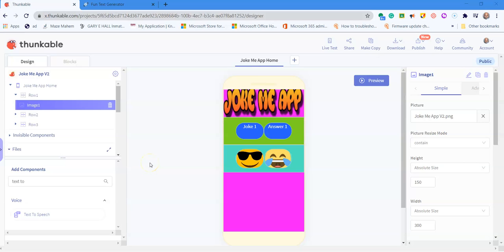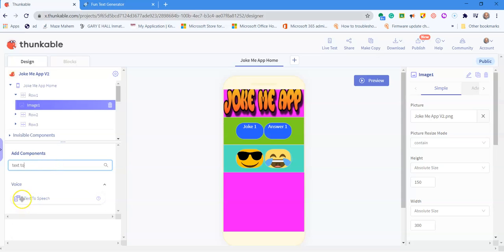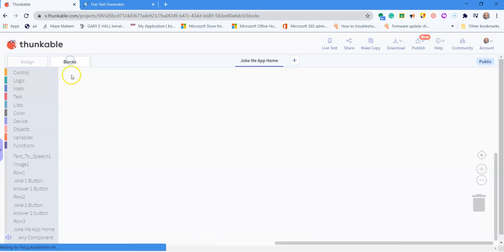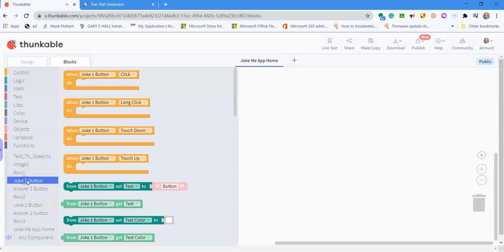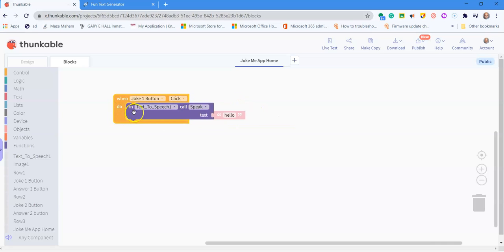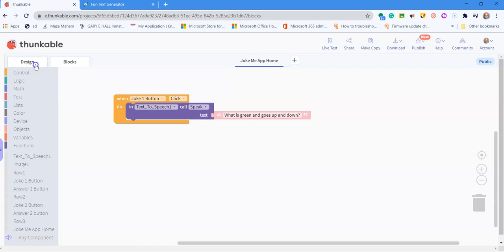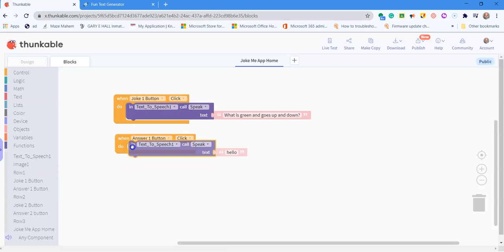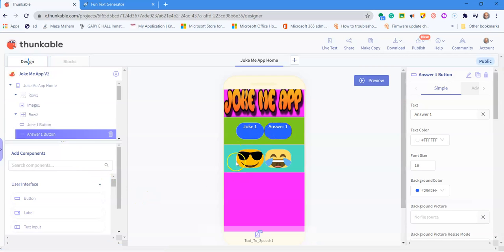Thunk T5 Text To Speach